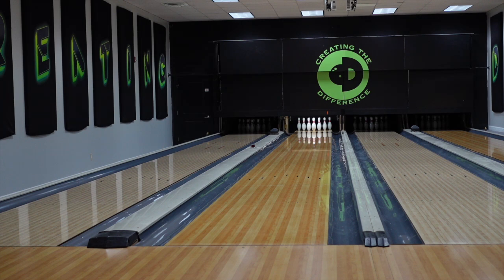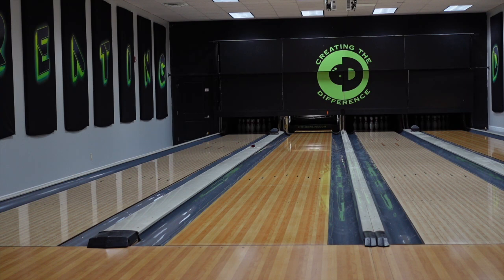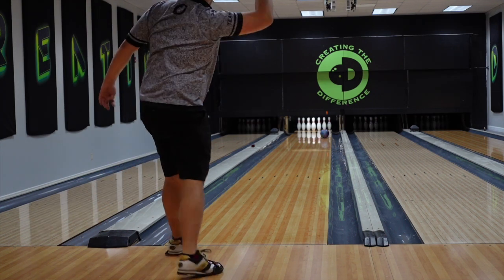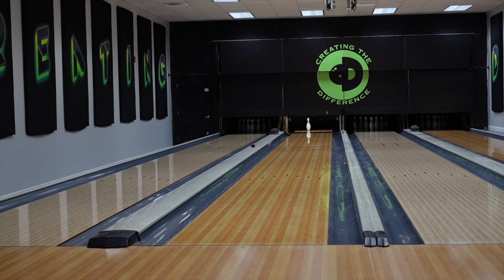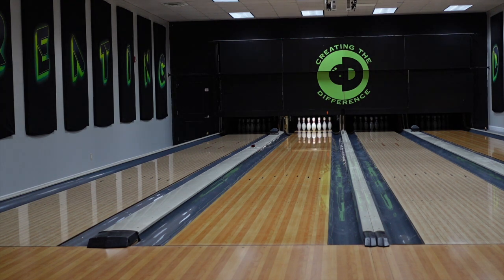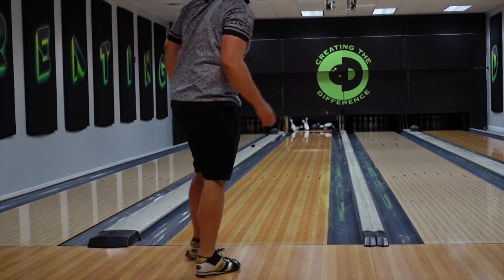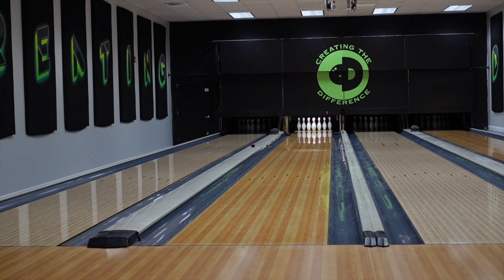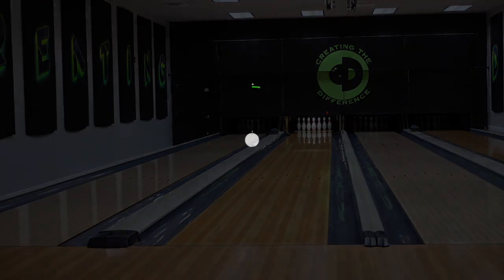Radical Outer Limits Bowling Ball Review | IS THIS BALL OUT OF THIS WORLD?